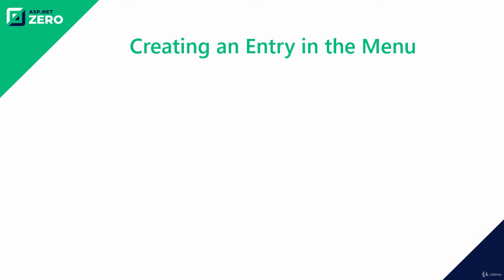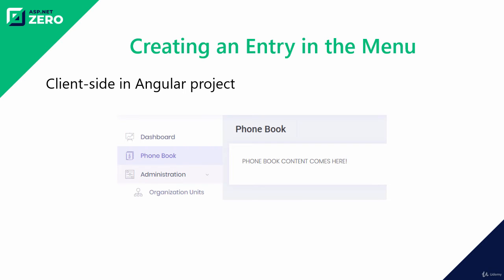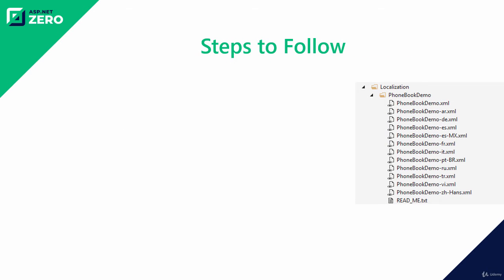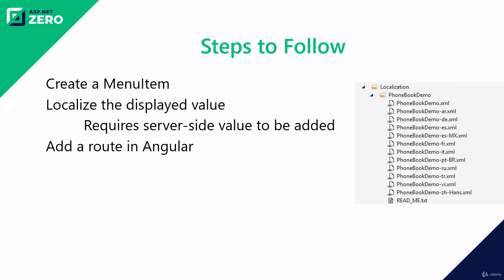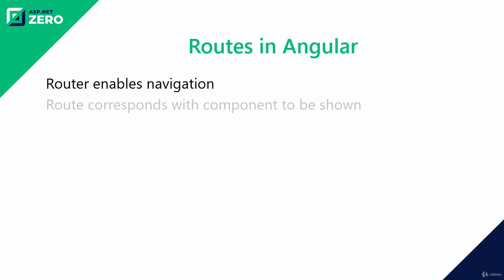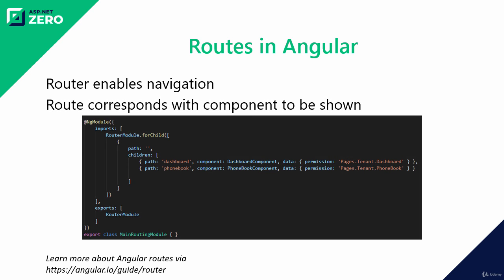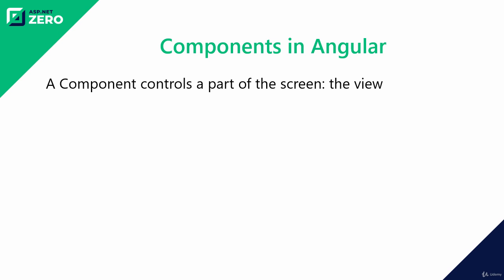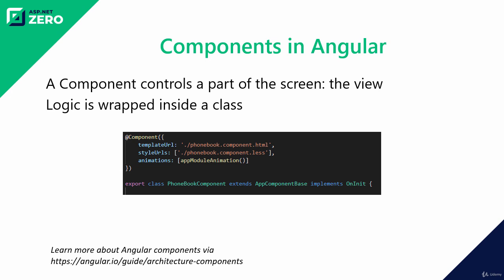33 Building the application step by step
ASP.net Core With Angular JS